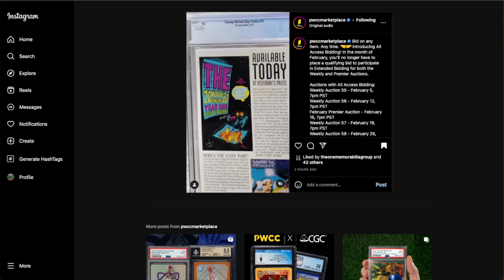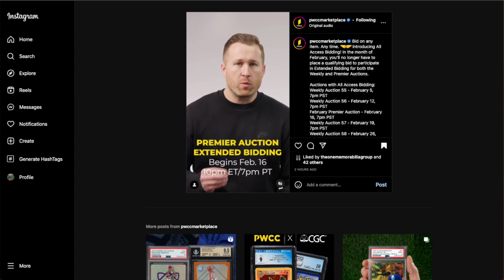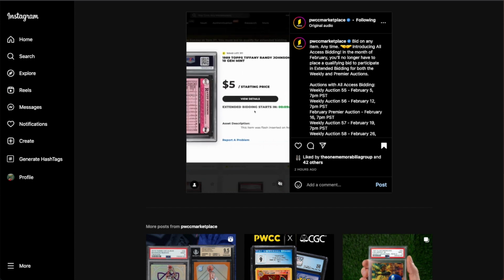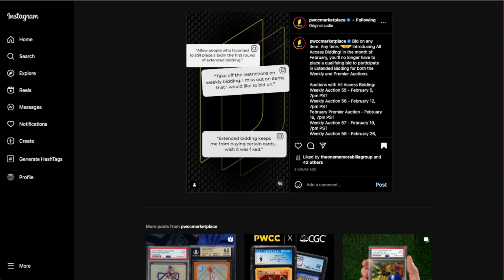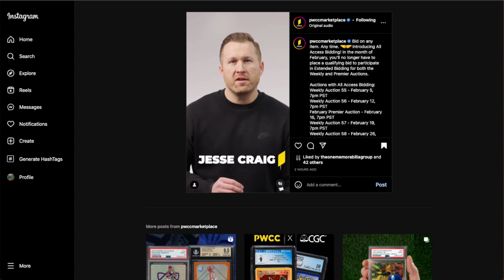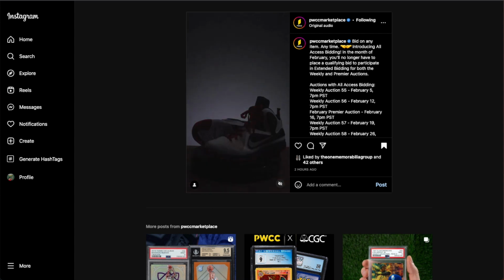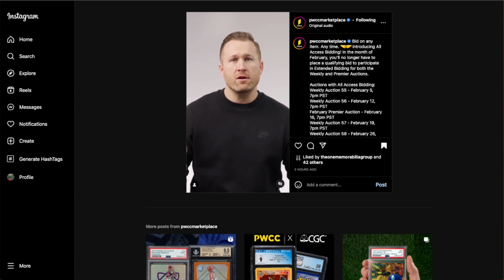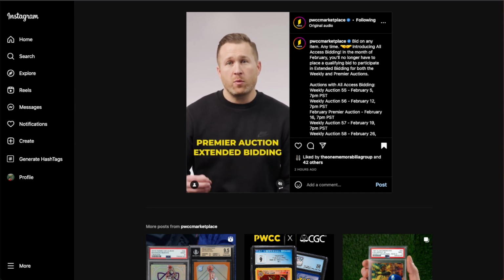PWCC Changes rules for Extended bidding in February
Caught on IG that PWCC was making a change to their auctions for February, dropping the requirement to place qualifying bids in order to be involved in the extended bidding section.

I go over some thoughts on how this might impact strategy, prices and even the platform.

Welcome your thoughts.

(100% unnecessary) Anything goes to Streamyard fee, or any other expenses straight back to the channel